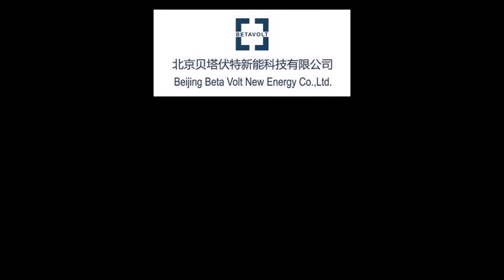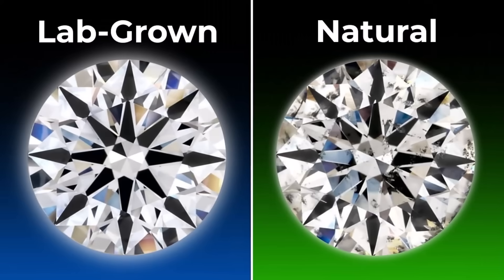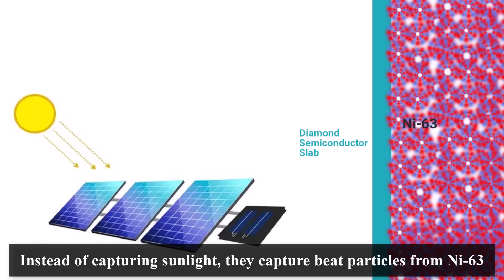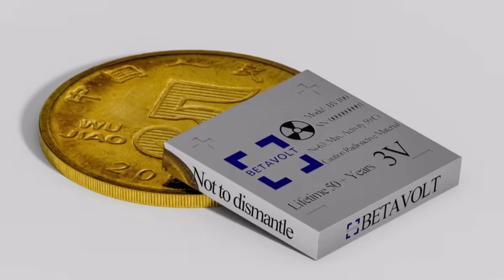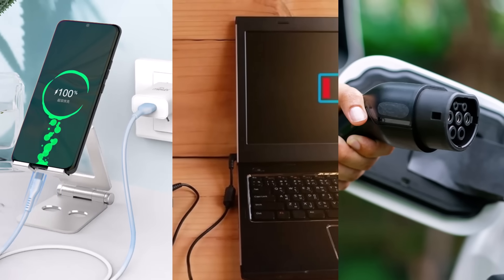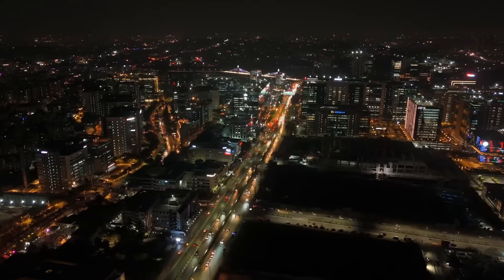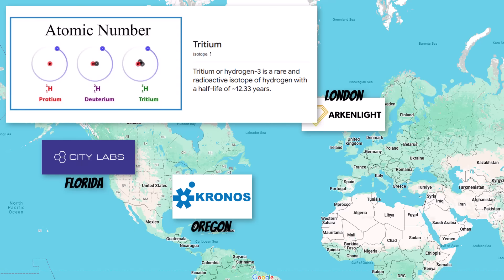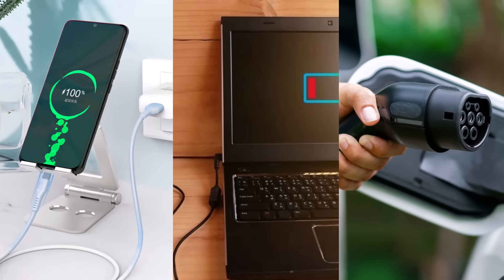China's Betavoltaic 50-Years Non-chargeable Nuclear Battery | How it’s made from Nickel 63?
​Beijing Betavolt New Energy Technology has unveiled the BV100, a coin-sized nuclear battery utilizing nickel-63 isotope decay and diamond semiconductors to generate 100 microwatts at 3 volts. This innovative battery promises a 50-year lifespan without recharging, offering potential applications in medical devices, drones, and AI systems.